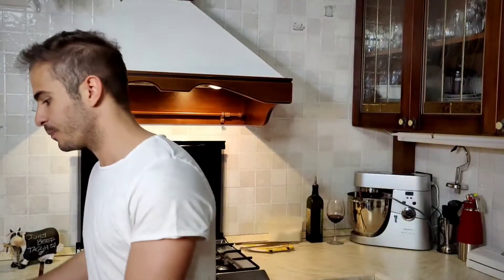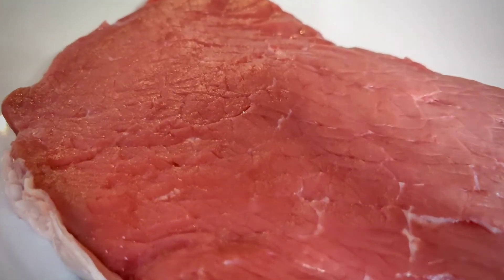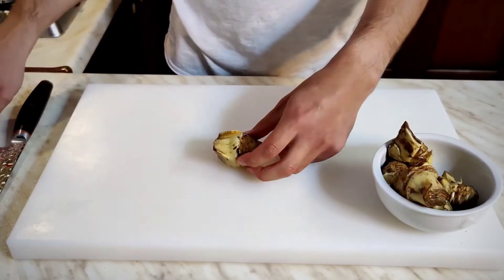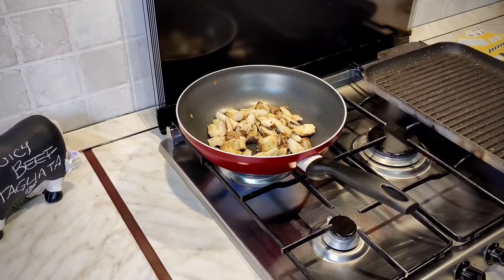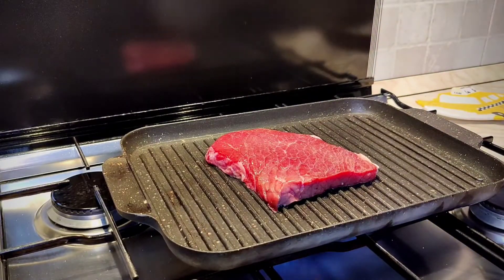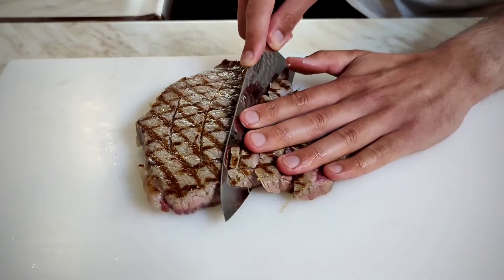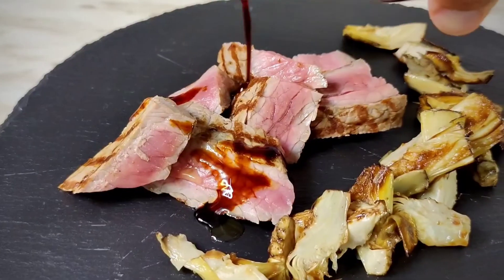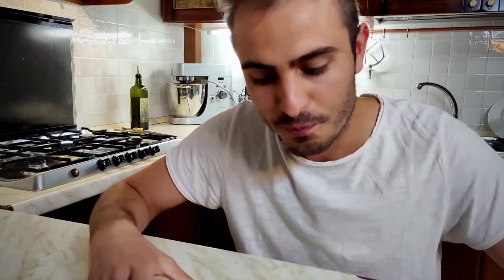Beef TAGLIATA - 40years old of Balsamic vinegar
Whether it is Beef or Veal, Tagliata has always been a delicacy for our palate.
Especially when it is combined with a side dish that is equally tasty.
 In this video recipe, you will see the tenderness of this meat that will melt in your mouth just by looking at it.
Here is the Cut of Beef with Crispy Artichokes and a 40-year-old Balsamic Maple 😍.

 Impossible to resist at this one here!

INGREDIENTS :

Beef Tagliata
Artichokes in Oil
Balsamic Vinegar of Modena.

SEO Stuff:
Il sapere mangiare, Italian Chef, Italian Cuisine, Cooking, Homemade, Tutorial, Recipe, FilippoCamposeo, Food, Tasty, Ricette, Ricetta, CucinaItaliana, Cucinare, CMP,  Tagliata, Manzo, Beef